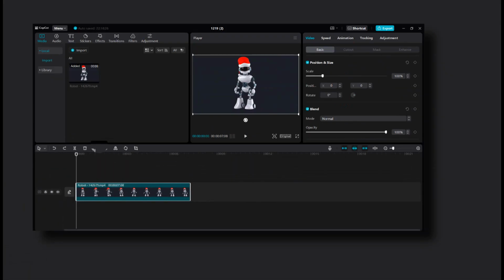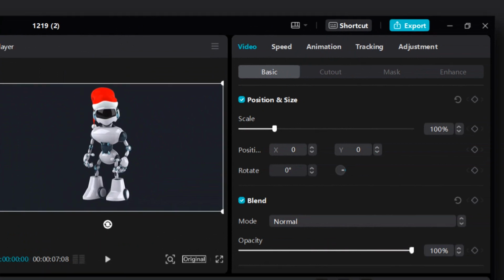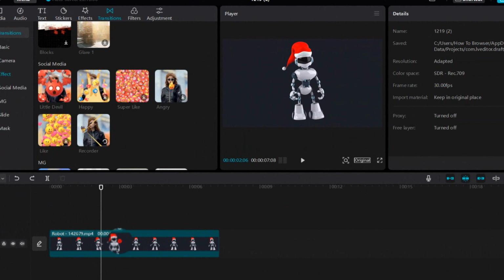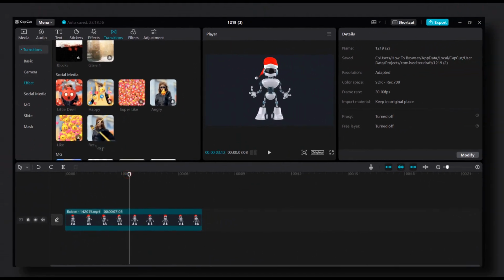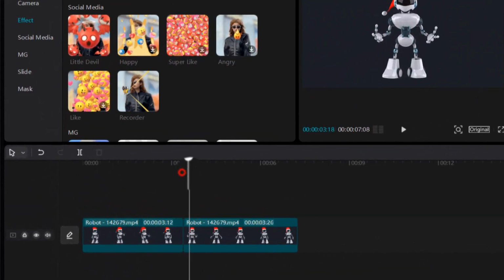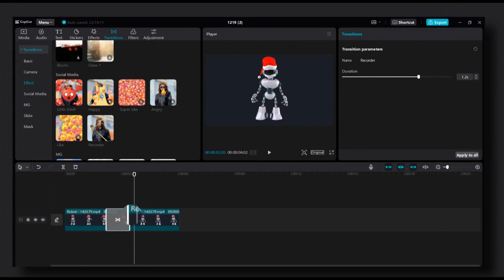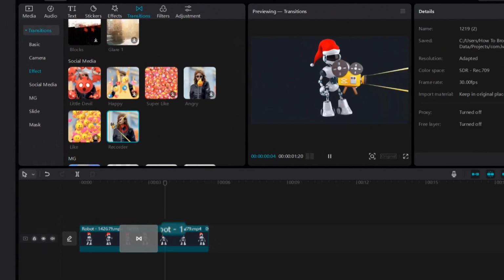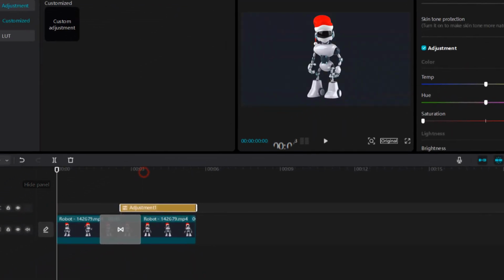Capcut Pc Tutorial: How To Add Social Media Transitions In Capcut Pc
You won't want to miss a single detail of this tutorial since I will take you step-by-step through the entire procedure. So please follow along with me and watch the entire video on How To Add Social Media Transitions In Capcut Pc

If you have a friend who wants to learn how to do this, send them this Capcut Pc Tutorial

Timestamp:
00:00 Intro
00:15 Start
02:03 End of the video